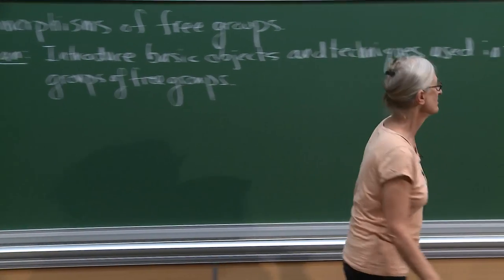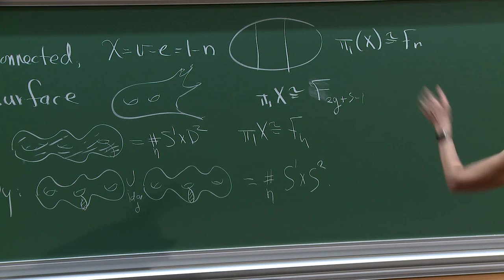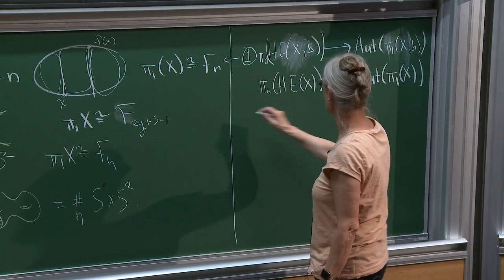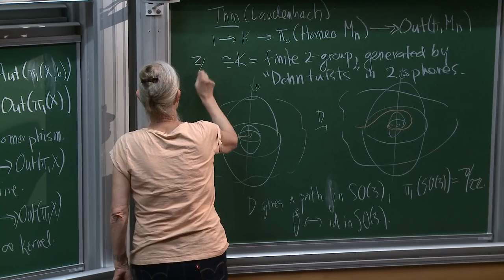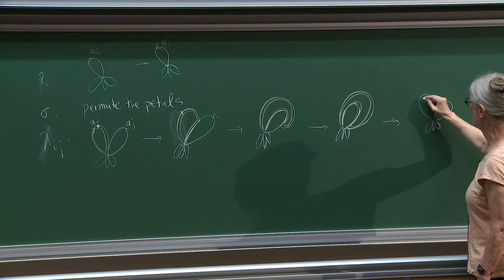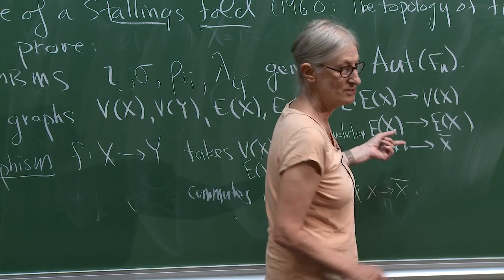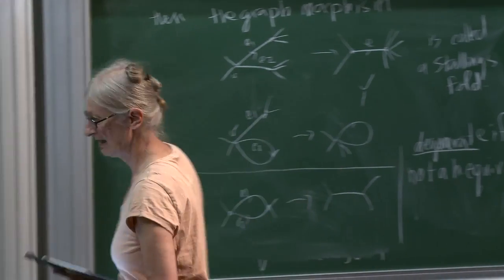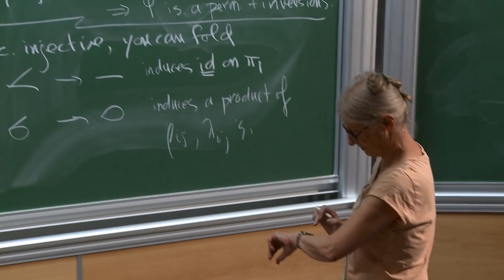Karen Vogtmann - 1/6 Outer Automorphisms of Free Groups